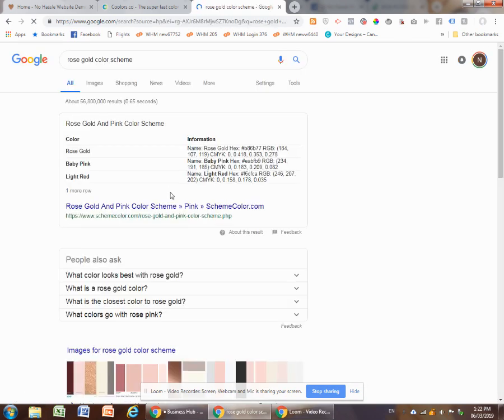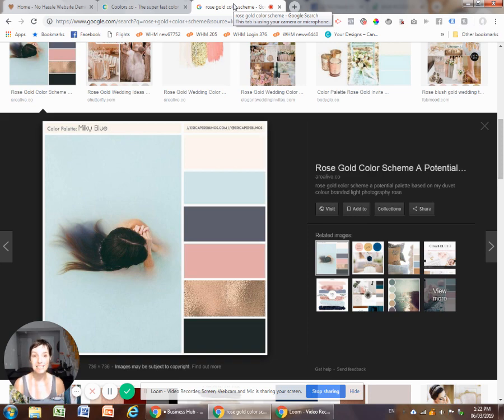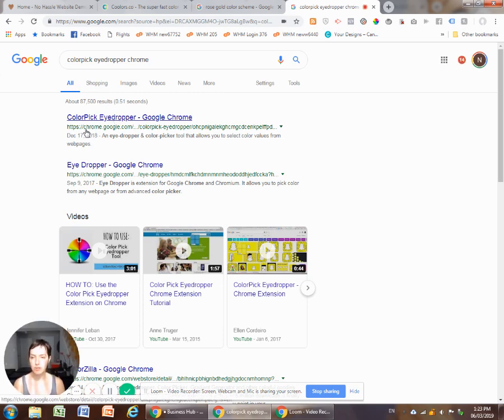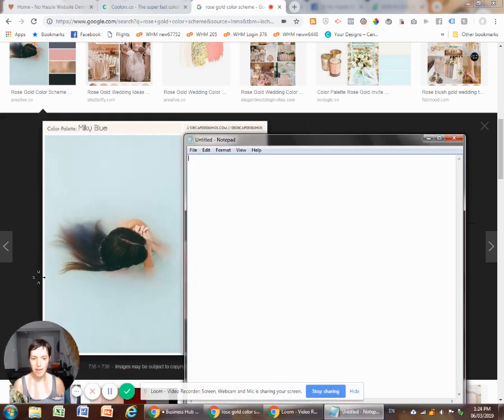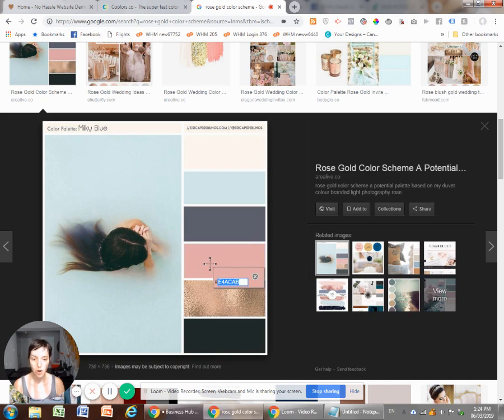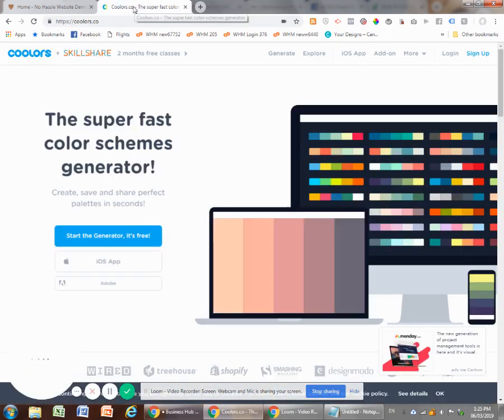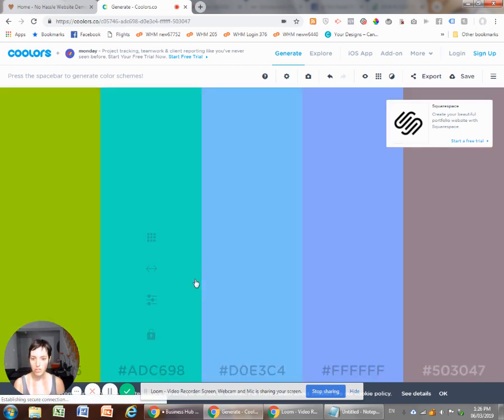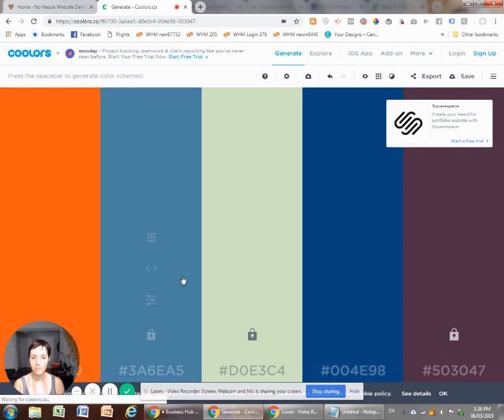No Hassle Tutorials: How to Visually Brand Your Website or Graphics With Beautiful Color Palette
Learn how to visually brand your website or graphics with a beautiful color palette.